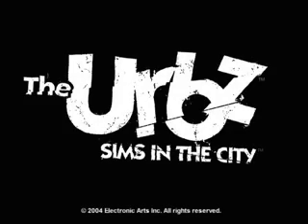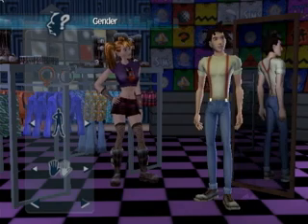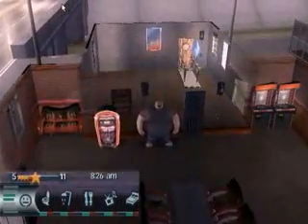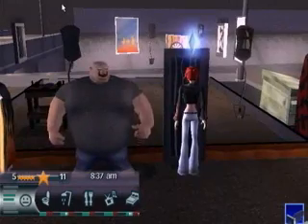The Urbz: Sims in the City PlayStation 2 Gameplay - Urbz